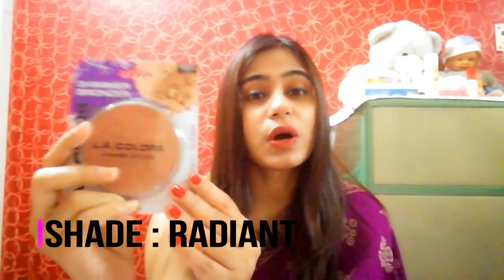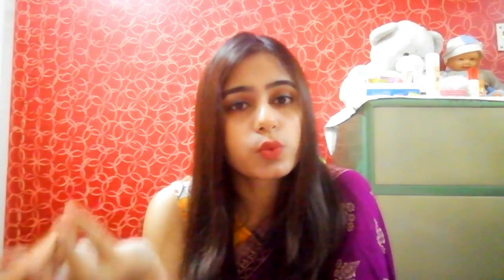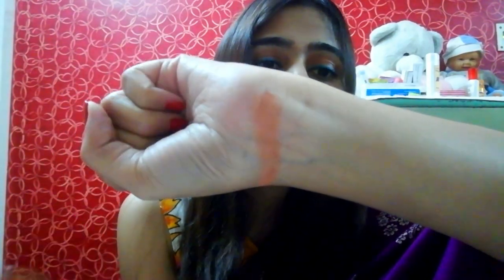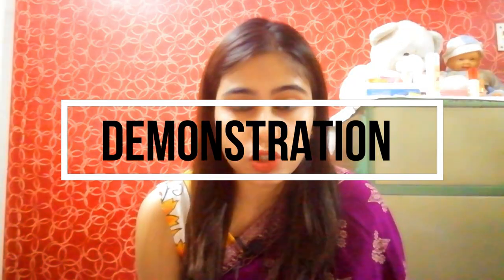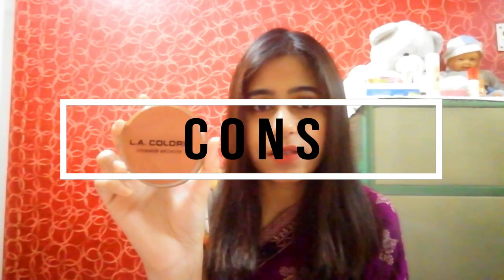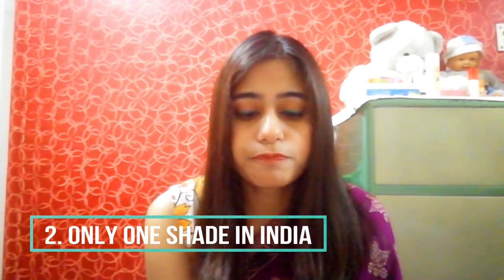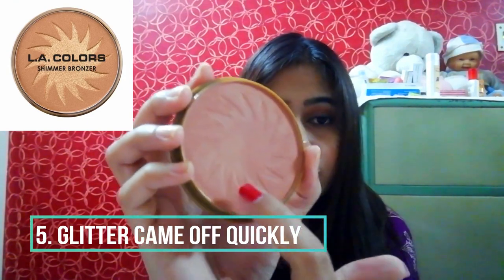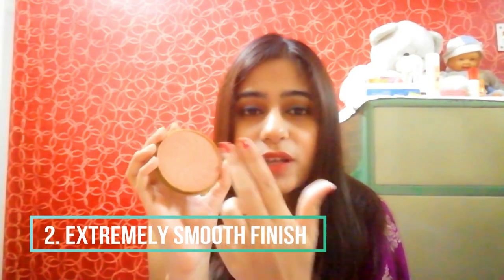L. A. COLORS SHIMMER BRONZER REVIEW & DEMO || BEST BUDGET BRONZER || UNDER INR 550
Hey, Beautiful

L.A. COLORS SHIMMER BRONZER REVIEW & DEMO..